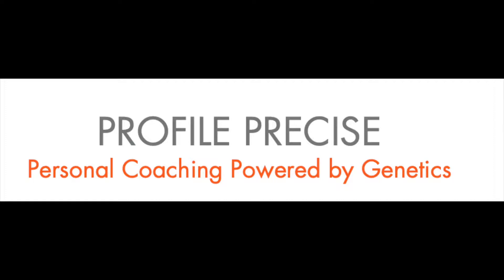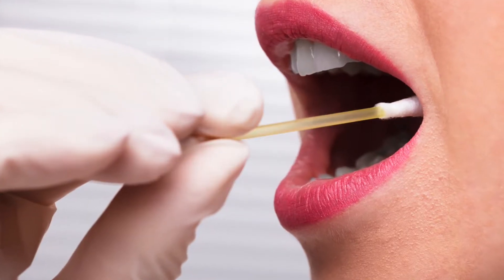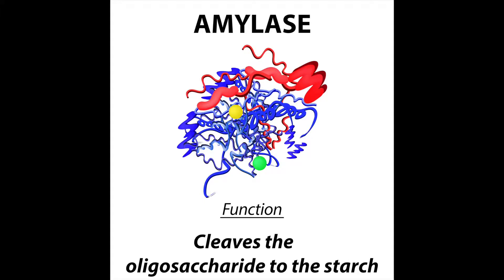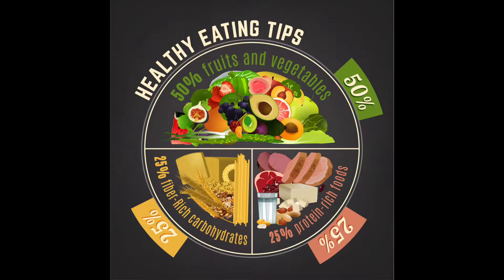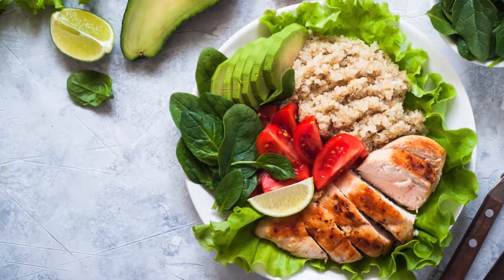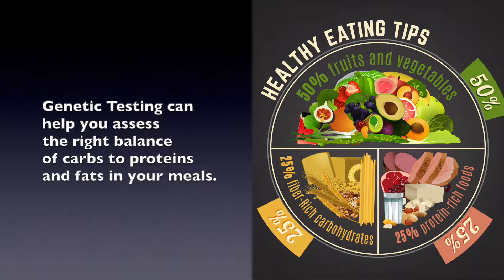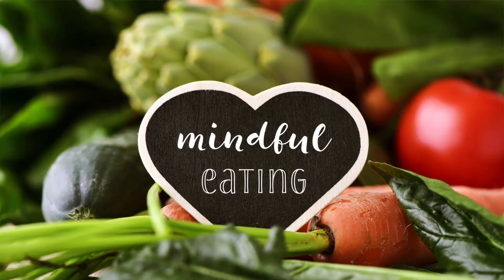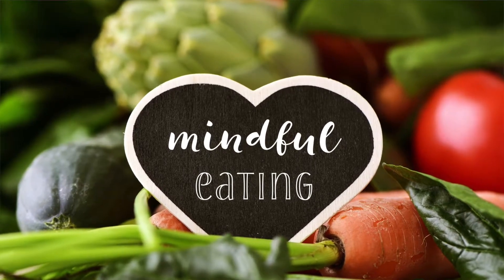Genetic testing for Weight Loss at Profile by Sanford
N-19160